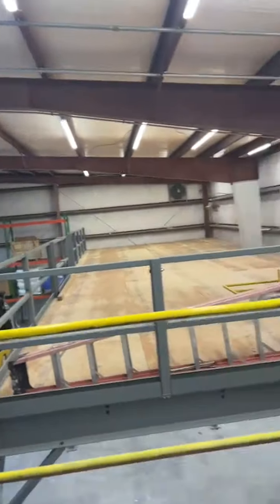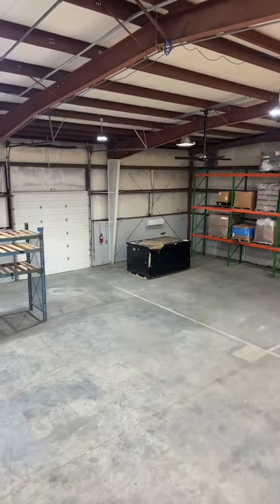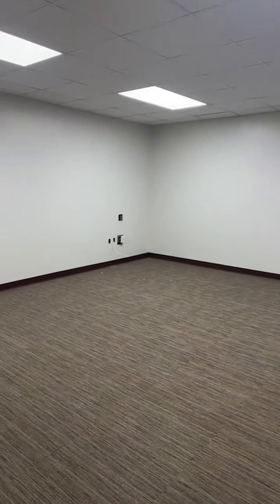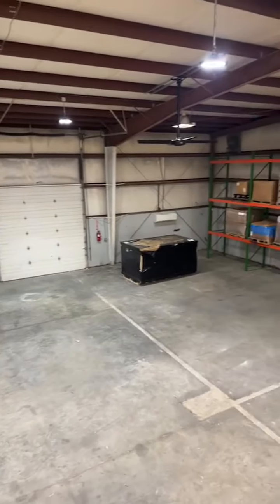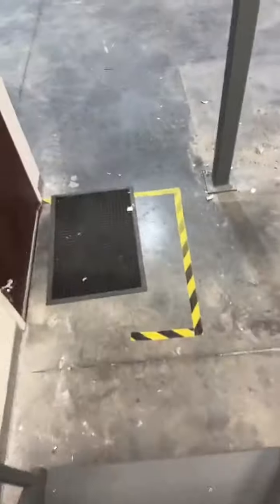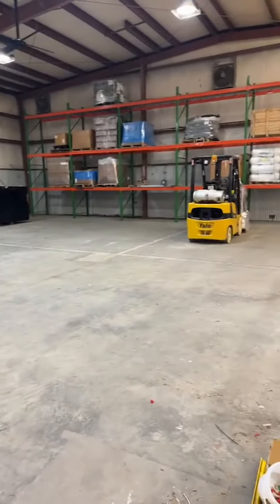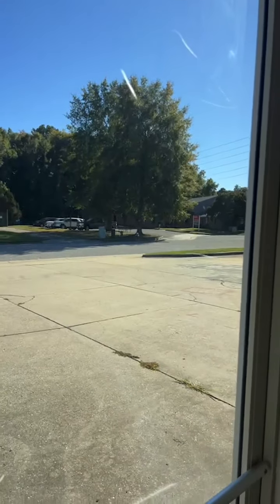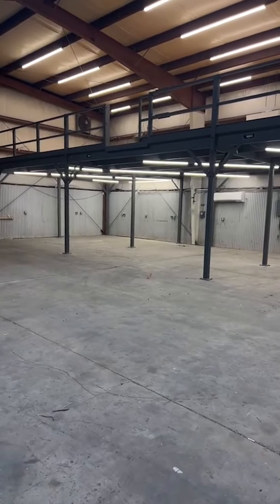Our new offices and warehouse are almost ready for us to move in!!!